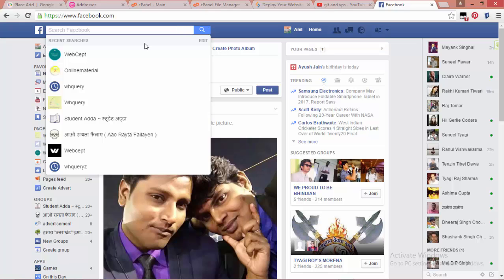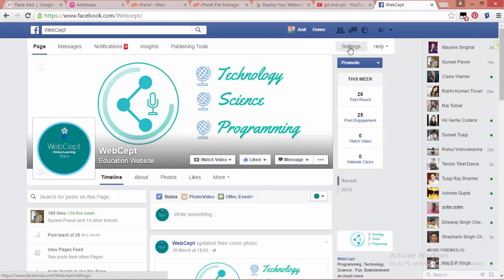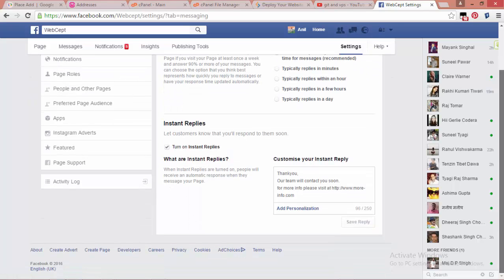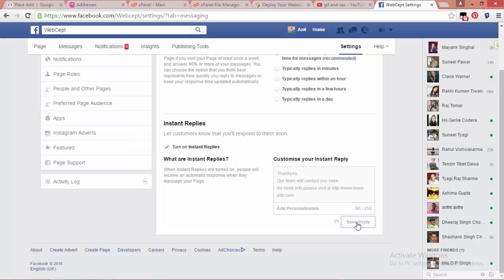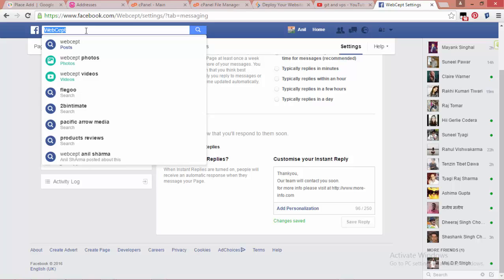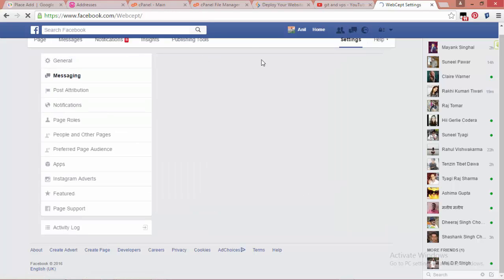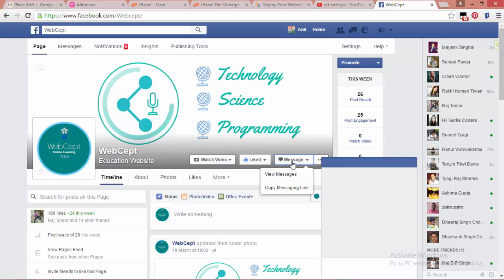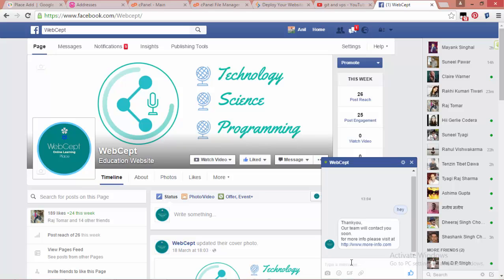How to enable instant reply for your facebook page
Facebook auto reply feature allows you to give response  to your customers  even when you are not available to reply.